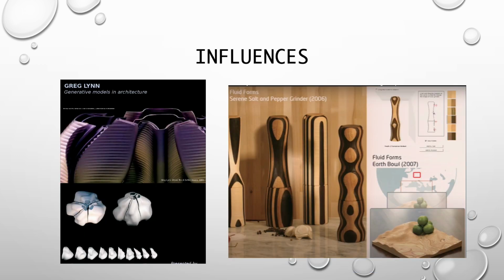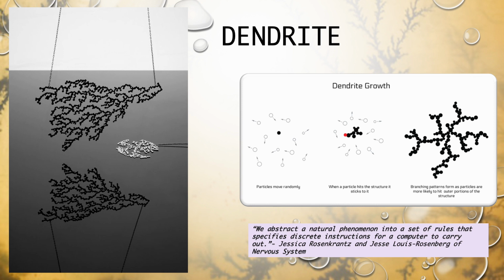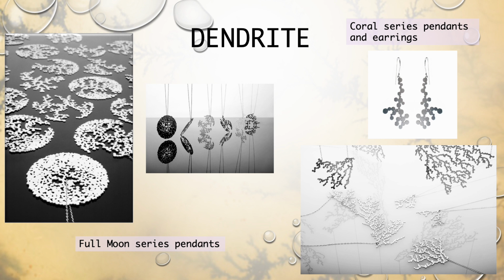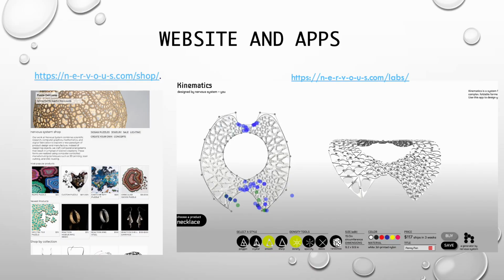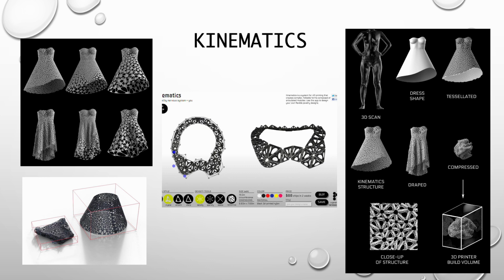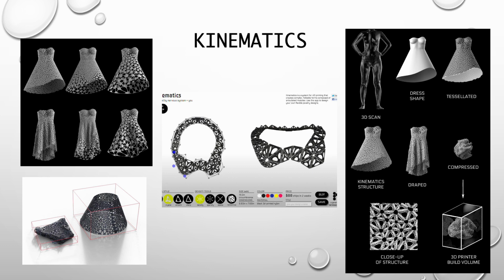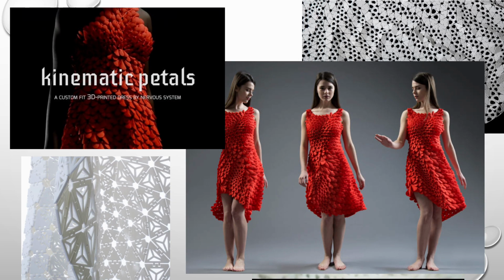Nervous System research presentation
This video is a research presentation on Nervous System by Emily Gossett in ASTU 3405 Intermediate Metalsmithing & Jewelry: Technology, Fall 2023. This course is offered in the Metalsmithing & Jewelry Program in the Department of Studio Art of the College of Visual Arts & Design at the University of North Texas.